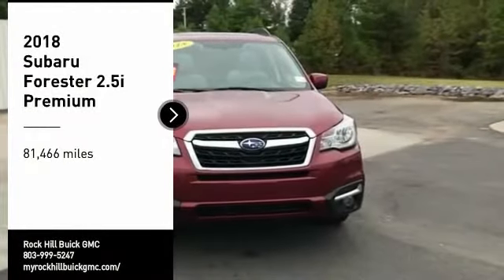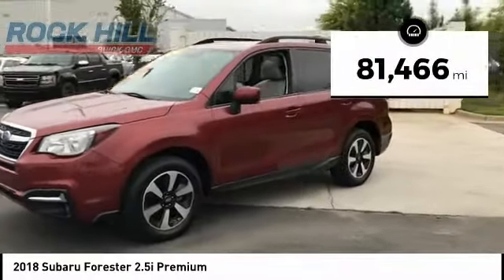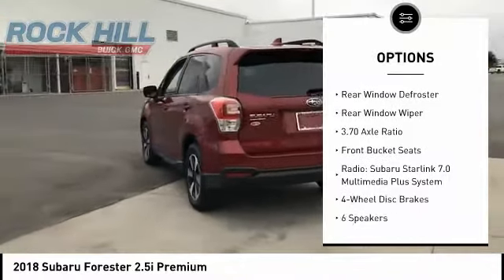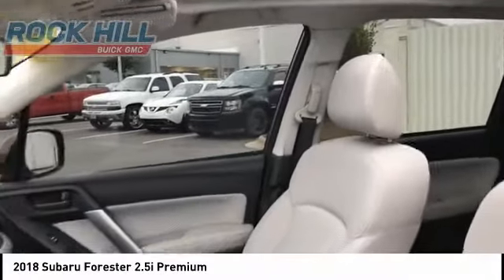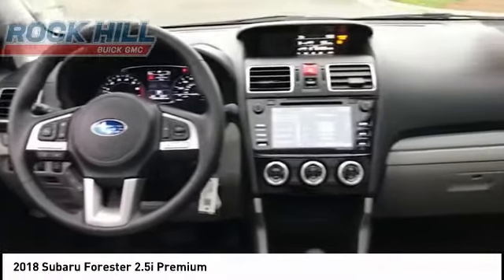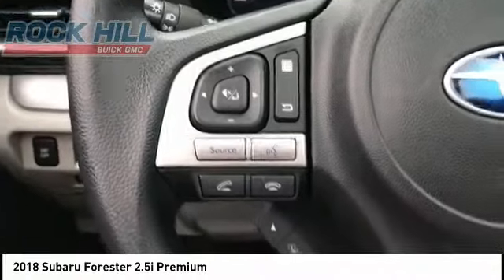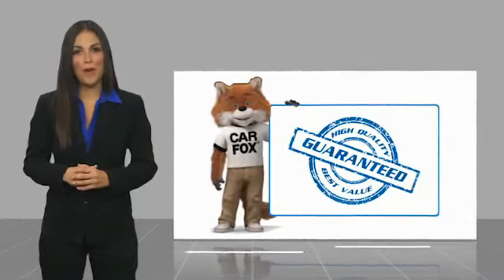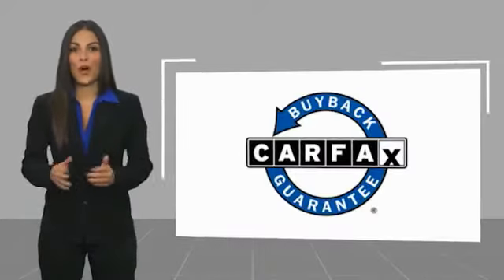2018 Subaru Forester P0265A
2018 Subaru Forester 2.5i Premium

2018 Subaru Forester 2.5i Premium AWD 2.5L 4-Cylinder DOHC 16V VVT Color Backup Camera, Tilt and Telescopic Steering, All Wheel Drive, All-Weather Pkg & EyeSight & BSD & Power Rear Gate, Blind Spot Detection w/Rear Cross Traffic Alert, EyeSight System, Heated Exterior Mirrors, Heated Front Seats, High Grade Instrument Cluster w/Color LCD Display, Power moonroof, Power Rear Gate, Steering Responsive Fog Lights (SRF), Windshield Wiper De-Icer.